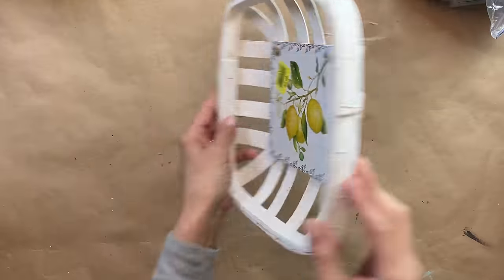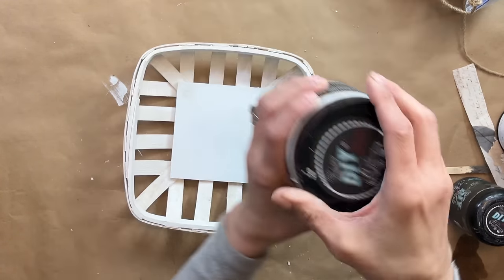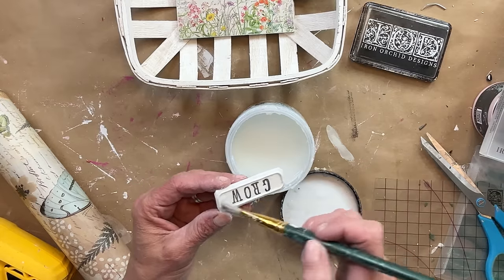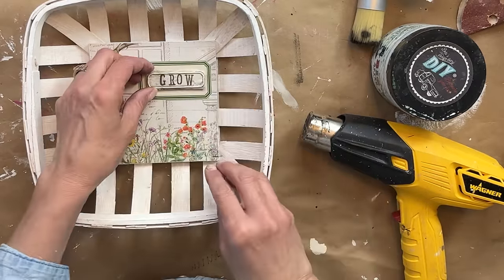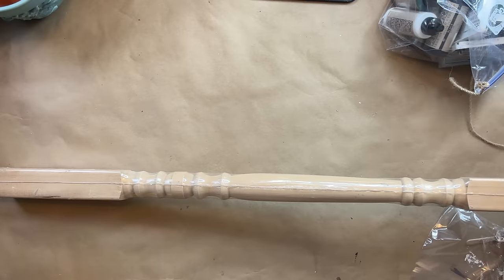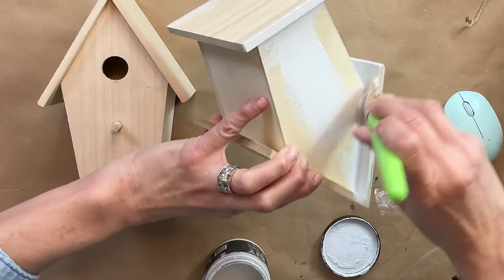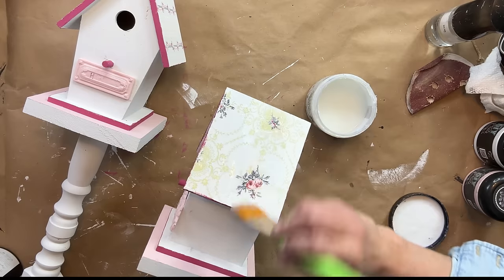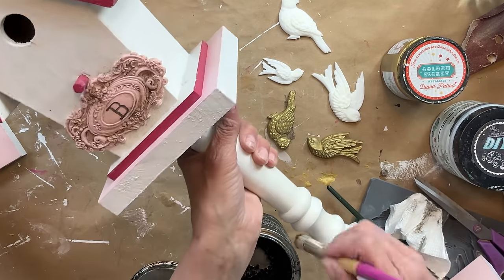Thrift to Treasure - Thrift Flip Collaboration with Rustic Rehab’s - Birds, Butterflies & Botanicals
I promised you a collaboration video!!  Here it is!!  We each had 3 items to flip…so after you watch my video, head on over to watch Jen’s video!!  I can’t wait see what she does with her items!!

I headed down to Menomonee Falls, WI to meet up with Jen Dunne from Rustic Rehabs to get my thrift on!!  We had so much fun, and you would never know that this was only the 2nd time I've ever met Jen!  It was like I was hanging out with an old friend, and we were catching up!!

I hope I've inspired you during this thrifting adventure!!

Makers Box Launch - May 28th - Get on the Waitlist

Save the Date: October 3-5 -
I'll be hosting my 1st Event!!